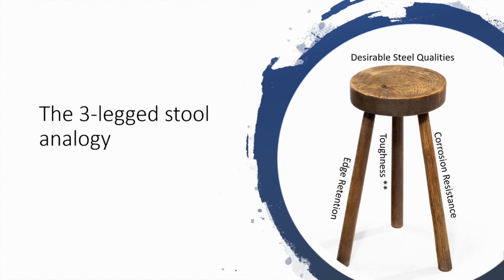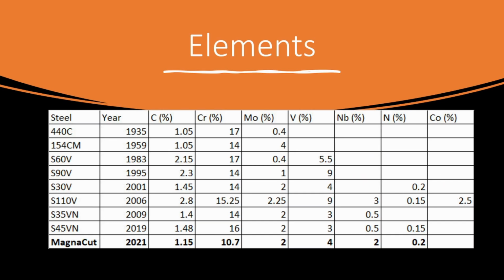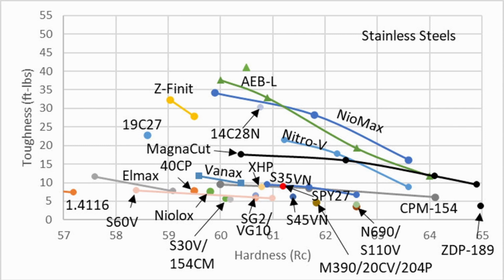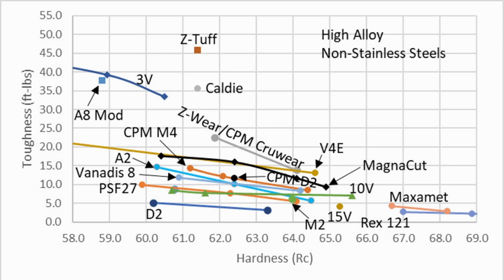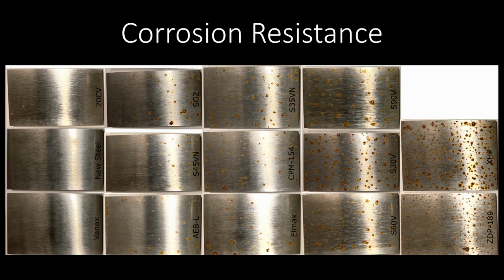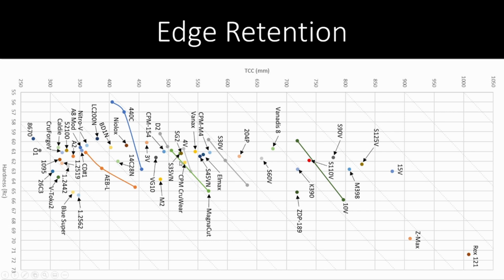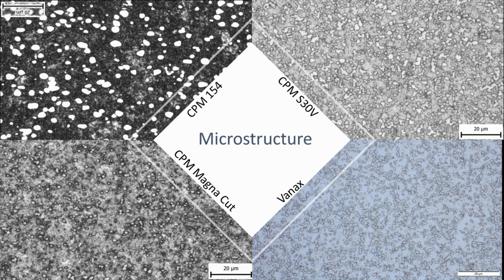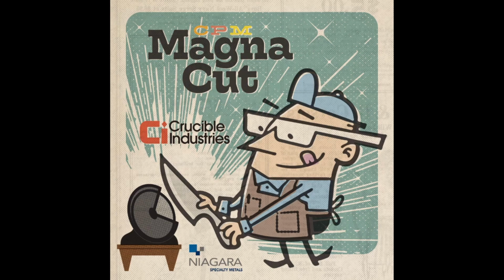CPM Magna Cut -a new stainless steel on the market how does it compare to S45VN, Vanax, and 3V?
The is a brief look at cool new steel!